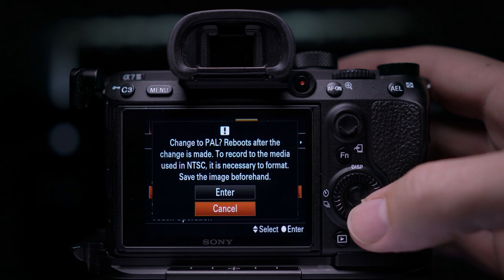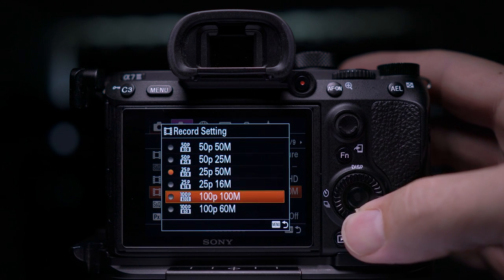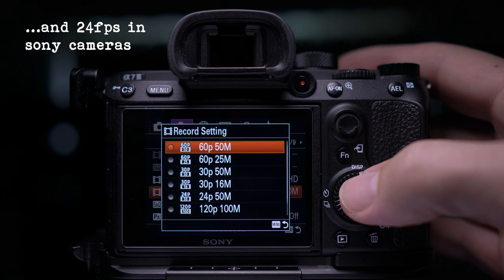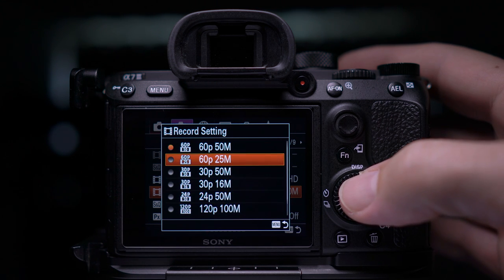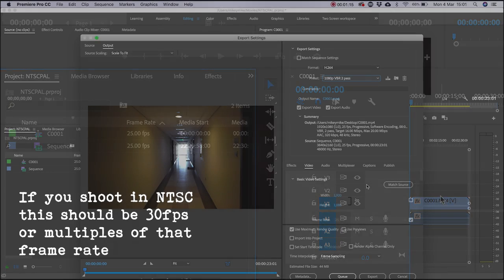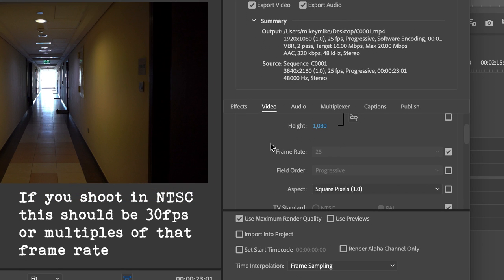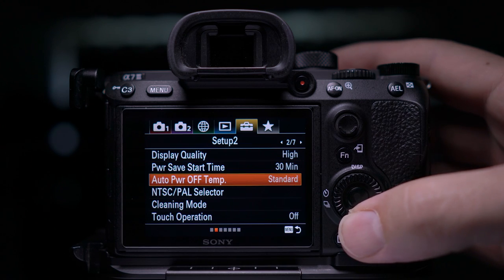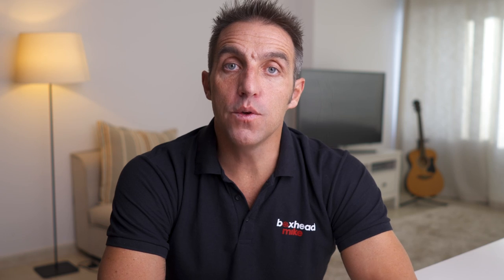NTSC & PAL in the sony A7iii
Today I show you the differences between NTSC and PAL as quickly as possible. These two settings are where you will determine what frame rate you'll be filming your videos at. I always shoot in 25fps but if your lighting systems in your country are at 60Hz, you might need to shoot in 24, 30 or 60fps...and there NTSC and PAL switch is where you can change this.

NTSC stands for National Television Standard Committee
PAL stands for Phase Alternating Line

Thanks

Mike